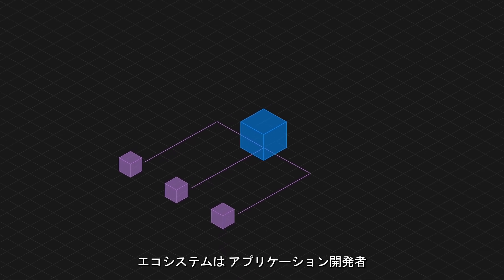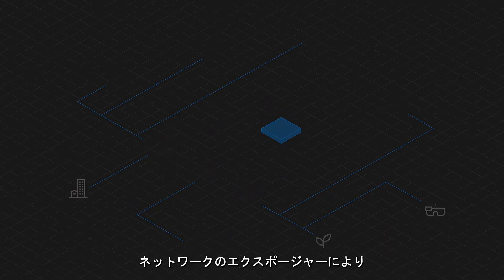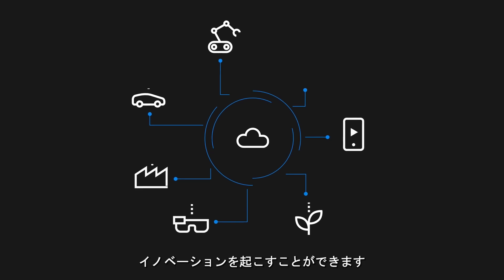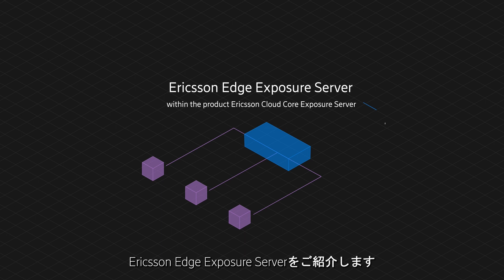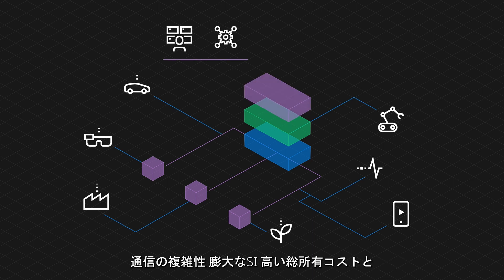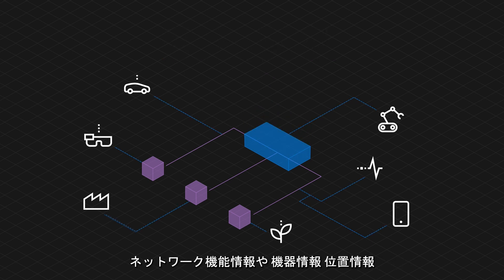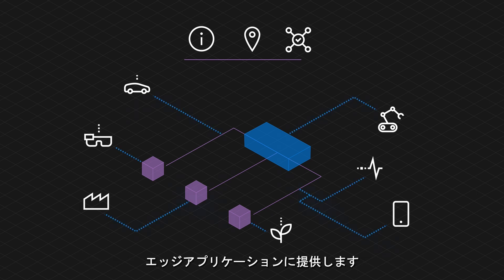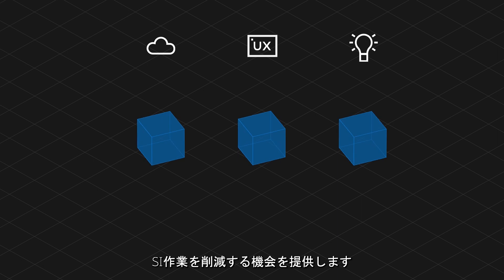エリクソンのエッジエクスポージャーサーバー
エリクソンのエッジエクスポージャーサーバーの機能と利点を紹介します。